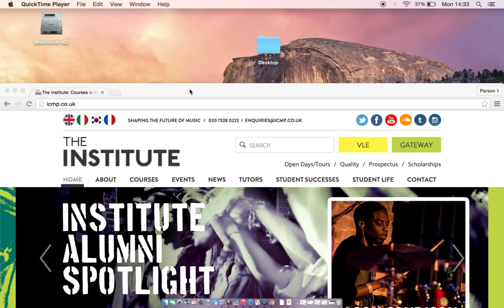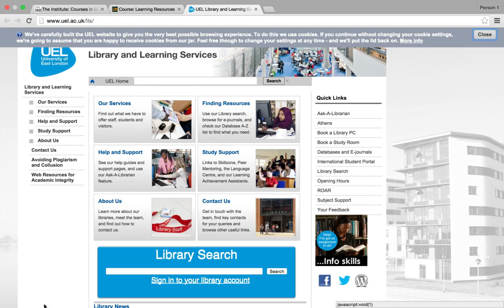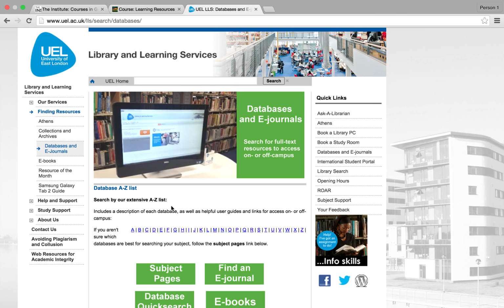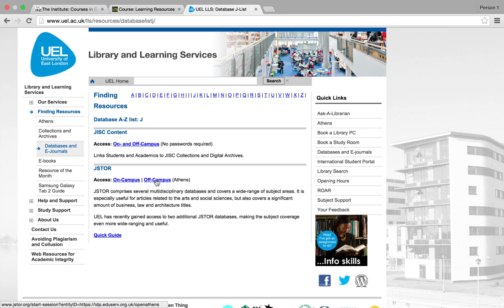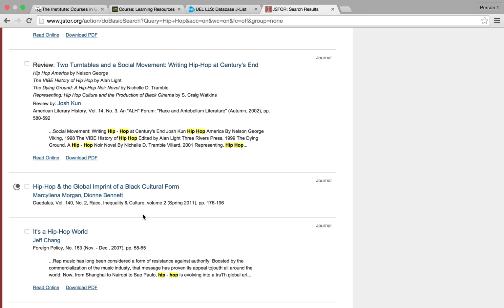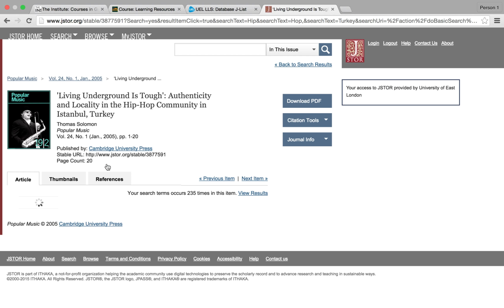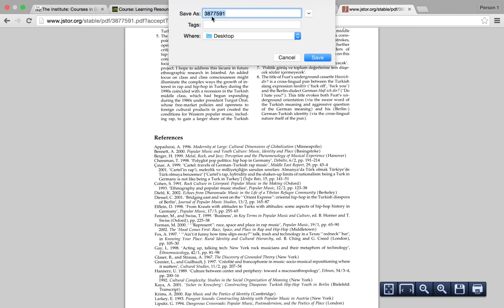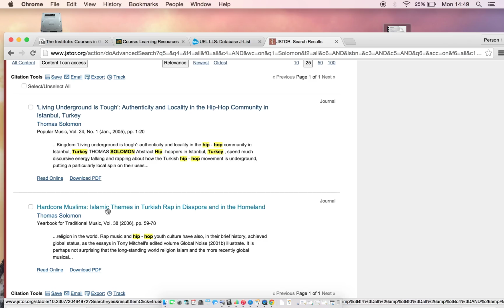Journals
A guide to accessing journals through the University of East London's online resources.